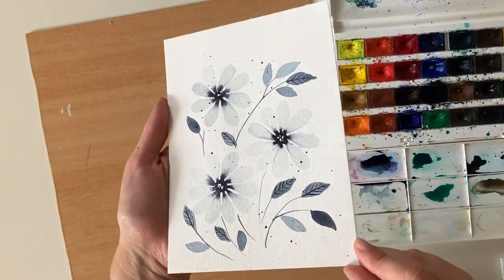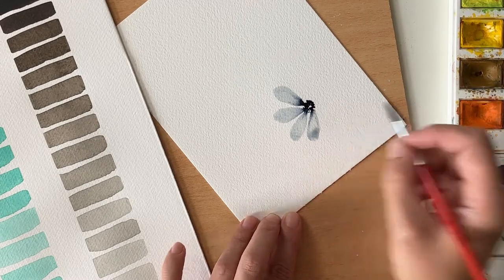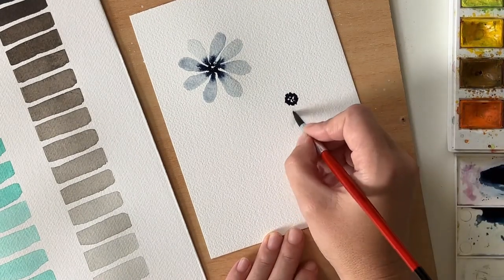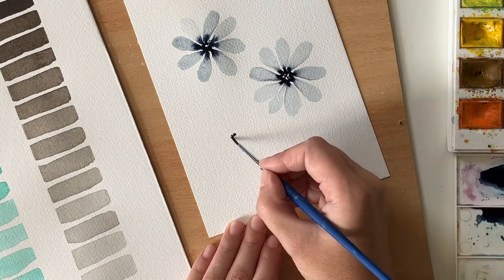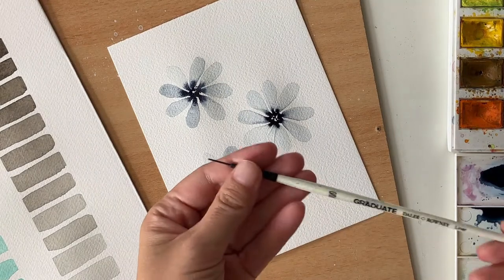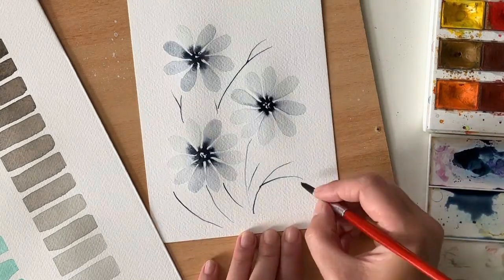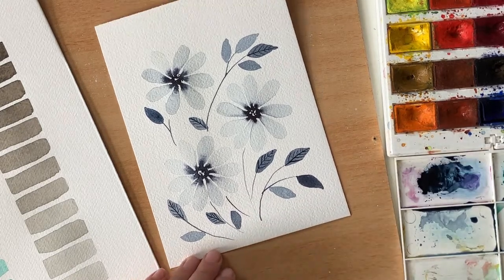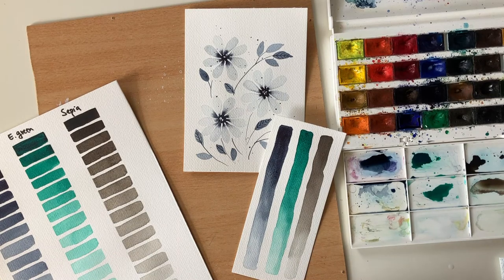10 Minutes Watercolor - Monochromatic Indigo Daisies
Hello Friends! In this episode of 10 minutes watercolor we don't need to worry about our watercolor set being too small, because we are going to paint with just one color.
Monochromatic painting is a lovely exercise, it allows us to explore the potential of single color.
That's why I created an online art class on Monochromatic watercolor painting, and this video is a teaser :)
Find the class on Skillshare and get 1 month of a free access to premium classes

Join me for this short watercolor tutorial and and learn how to paint watercolor flowers that look elegant, simple and harmonious, using just one color.

The painting is suitable for absolute beginners, all you need is some basic art supplies and 10 minutes of your time :)

Materials:
watercolor paper Canson Heritage 100% cotton, 300 g/m2
brushes: round brush size 6, Daler Rowney Liner 10/0, DaVinci Basic size 0
watercolor paints White Nights (Indigo)
jar of water, paper towels